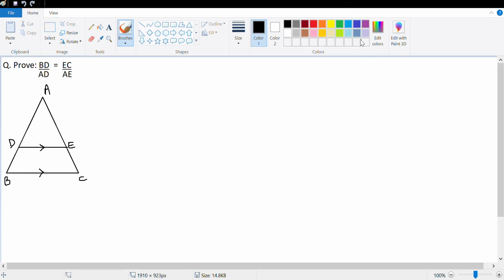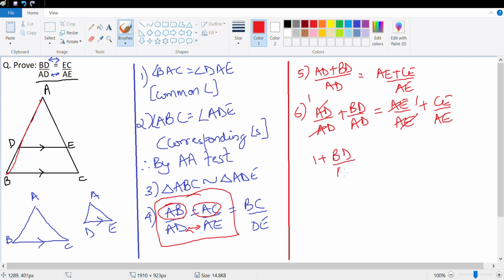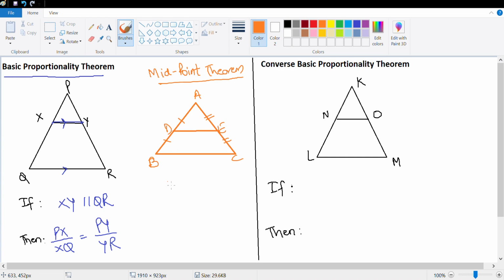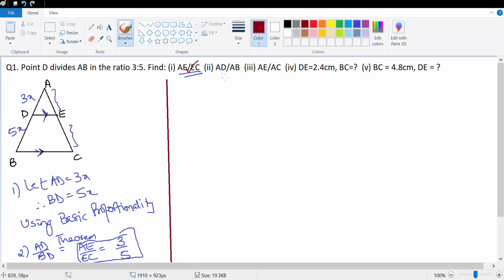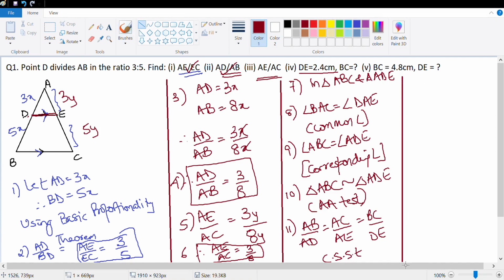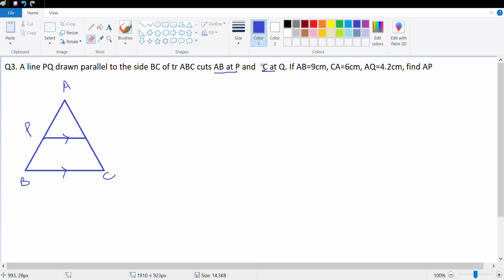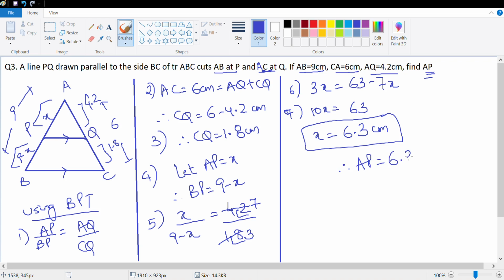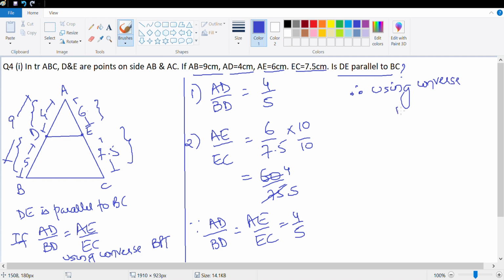Class10 Similarity Ex 15B (part 1 of 3)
ICSE
Class 10
Concise Mathematics
Selina Publications
Chapter 15
Similarity
Ex 15B